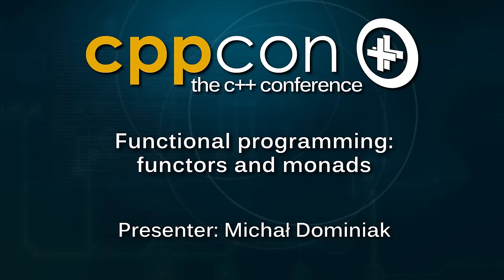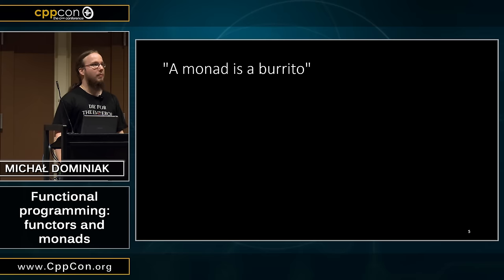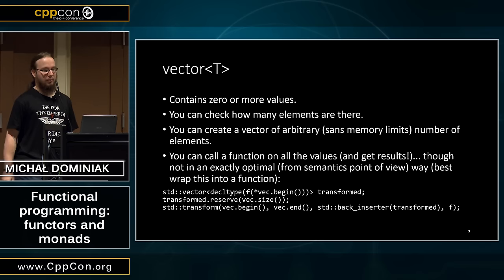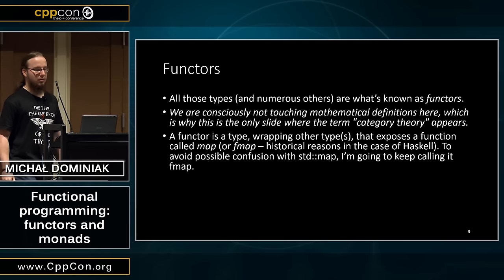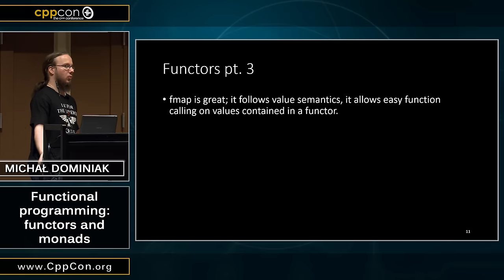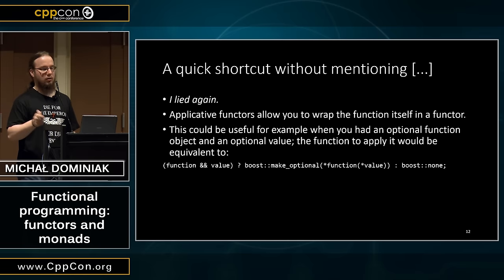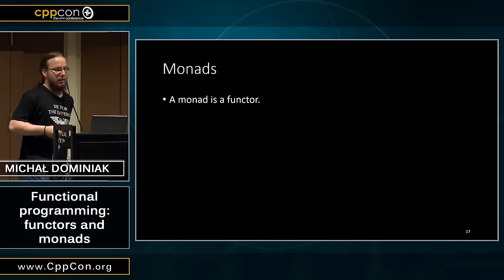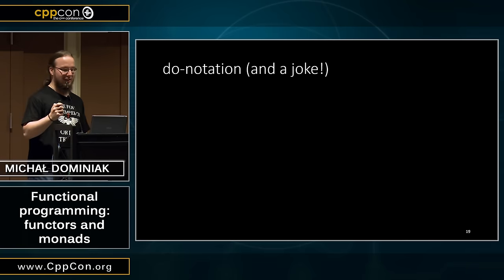CppCon 2015: Michał Dominiak “Functional programming: functors and monads"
Following the 'Applying functional programming in code design' session from Wednesday, I'd like to conduct a 'crash course' on functors and monads, and why they are important - and useful - regardless of the language you are writing code in.
Computer Science student at Faculty of Electronics at Wrocław University of Technology. Loves metaprogramming and doing as much as possible during compile time, instead of wasting precious cycles at runtime.